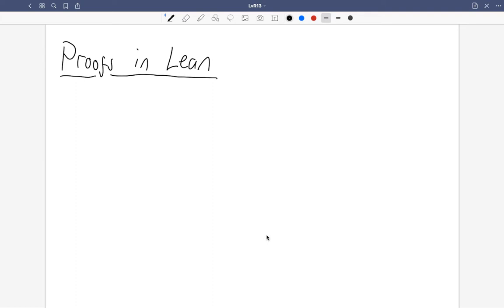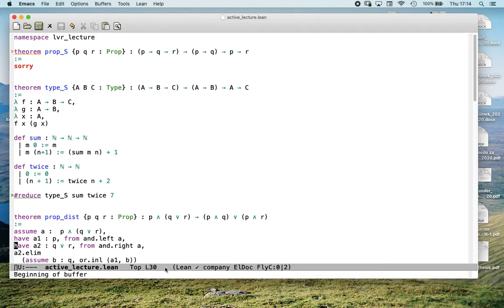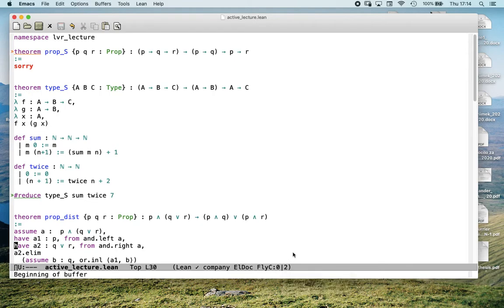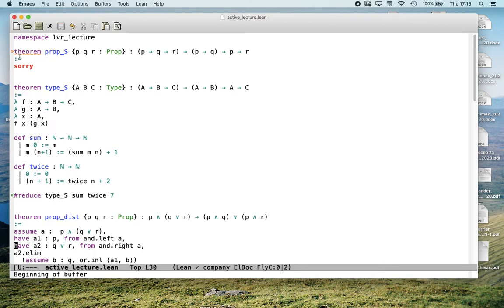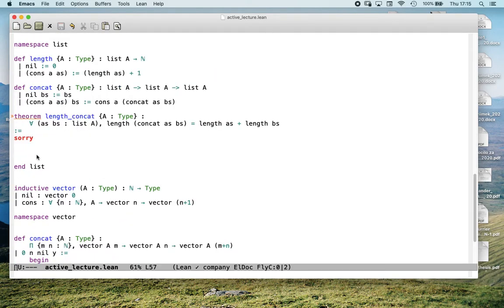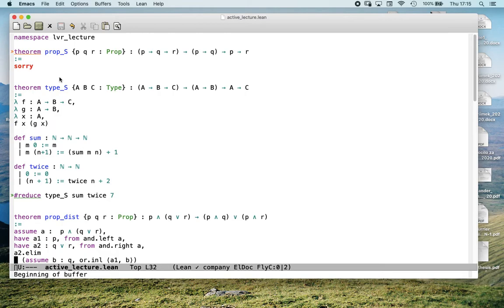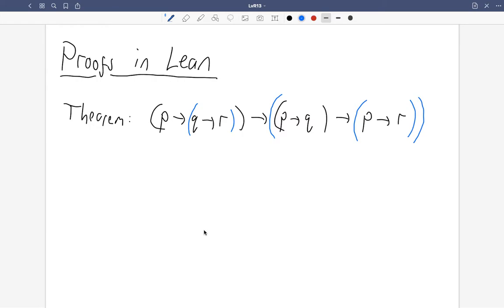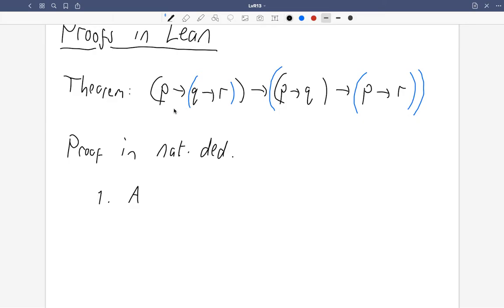Logika v računalništvu, Lecture 13, Part 2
Some simple proofs in the Lean theorem prover